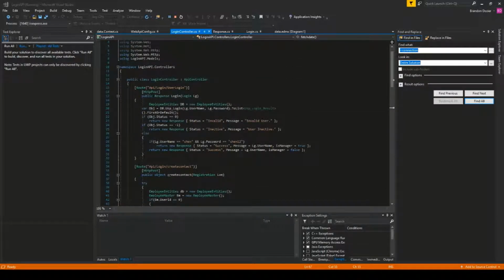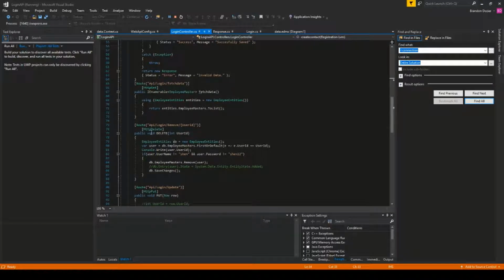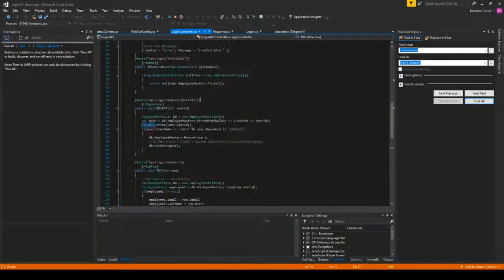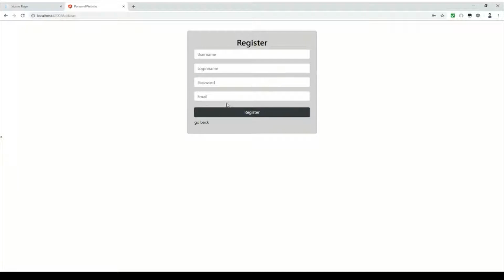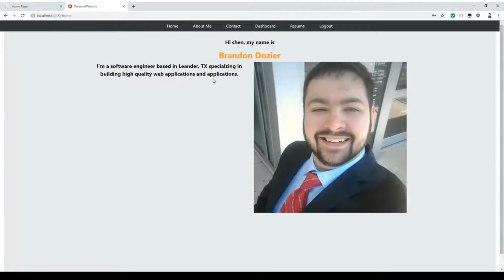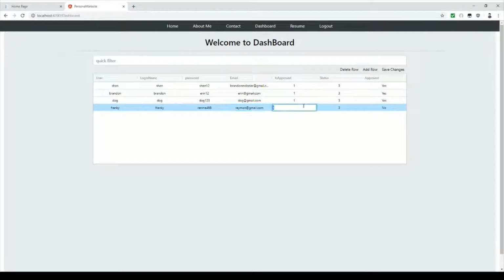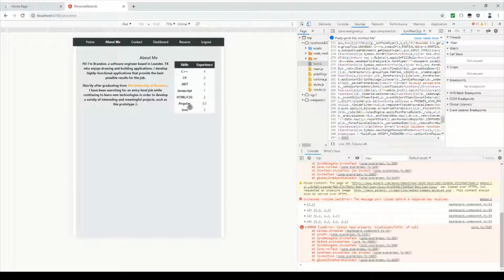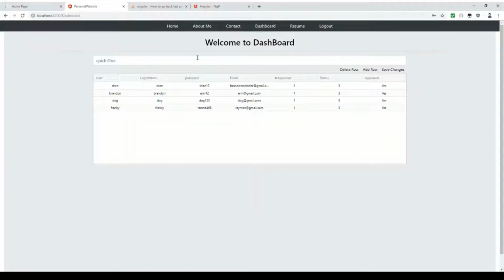Brandon Dozier - Prototype Portfolio Website Demo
My Prototype Portfolio Website project I have been working on the past few months.  It contains an Angular front-end, a C# .NET REST API and SQL Server Database (Entity Framework) for the back-end.  As of right now this website has navigation, session management, and user management.

I have also implemented Bootstrap into the front-end, including a collapsible navigation bar with a handlebar for small screens, to give the website a more responsive and clean design.

This is a prototype, it is not necessarily a completed project, nor is it the final version of the portfolio website.  The purpose of this project is to showcase what I have learned, since it is primarily a learning tool for me to refer to for when I build the final version of the website that I would want publish.